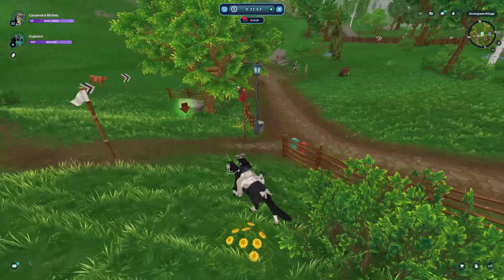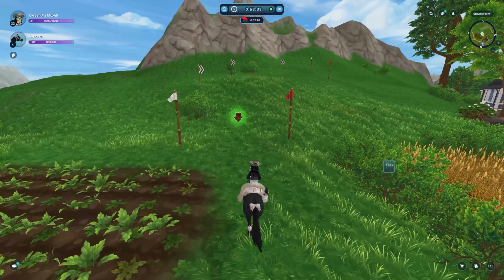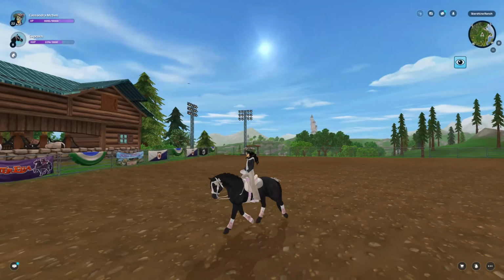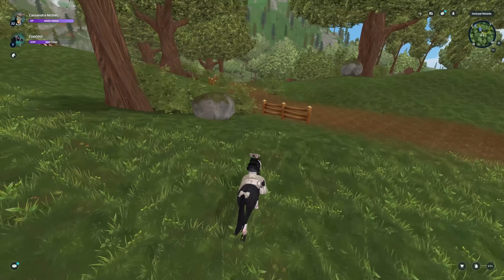Horse Progression: Professional Trainer Analysis | Star Stable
✰ Welcome to another Star Stable video! ✰
🐴 Play Star Stable Using My Link! 🐴

⋆After training everyday for over a week with the new horse progression, I am here to give you my personal mini analysis I guess you could call it of the new system. Hi, I'm - just kidding! I have been training my horses DAILY for over a month now (yeah, im pretty professional haha) so I know from my own perspective what I like, and don't like when it comes to my training routine. I took notes over the past week and talked today about the good, the bad and the UGLY (just kidding, it's just a saying! More like what I want changed haha). I also have a section on things you all commented on and finally the statements from Star Stable and what we can expect for the future of Horse Bonding...⋆

✰🦄 MegaPixel Members 🦄✰
Thank you for your continued support my friends!
Caitlin Kingstar
Astrid Ponydaughter

⋆ Main Account ⋆
Name: Cassandra Mcbell
Server: Firestar

✰FAQ✰
video editor: Adobe Premiere Pro
recorder: Streamlabs

✰🎶 All Music 🎶✰
Epidemic Sounds (epicness)

♡ Ephesians 2:8-10